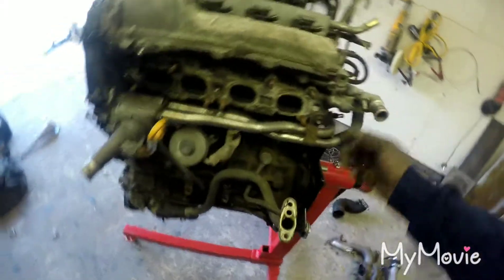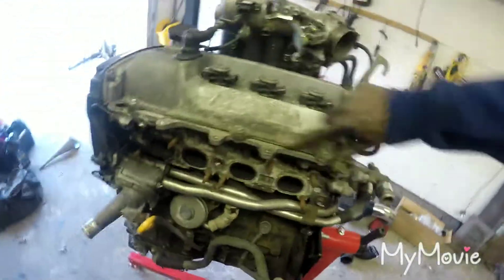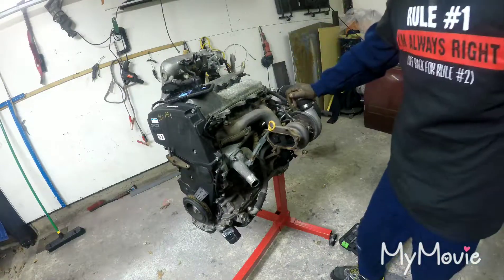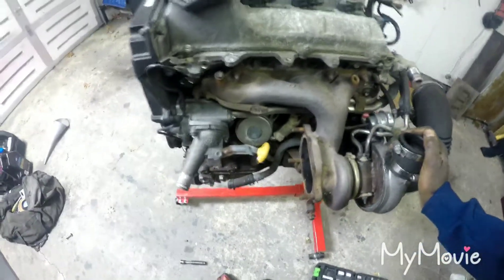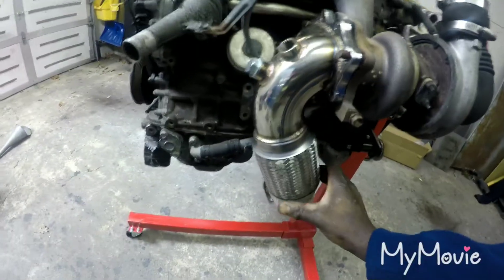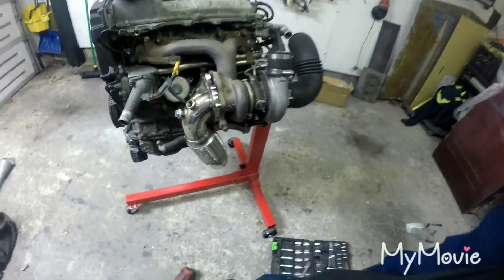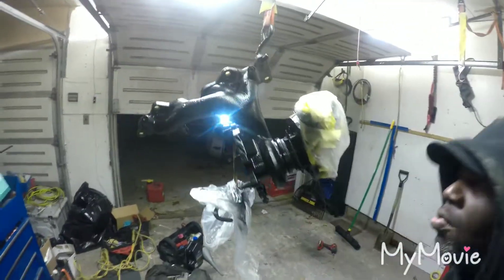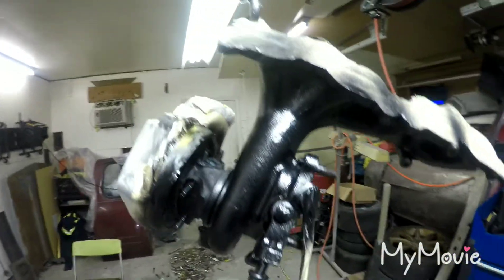3sgte 4th gen refresh pt 1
installed Tcsmotorsports parts , painted turbo housing and brackets

thanks to my big brother for helping me